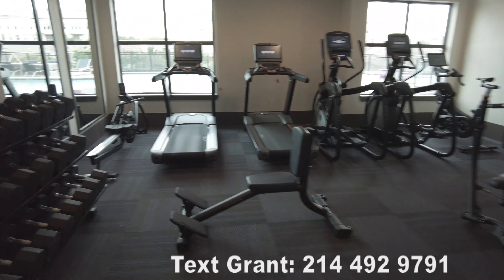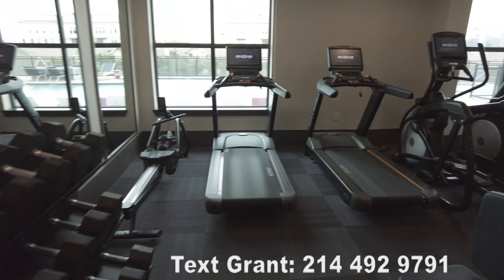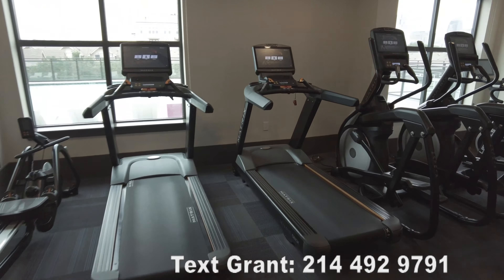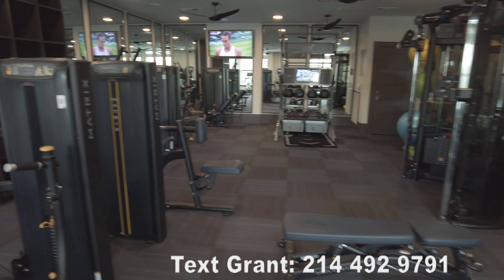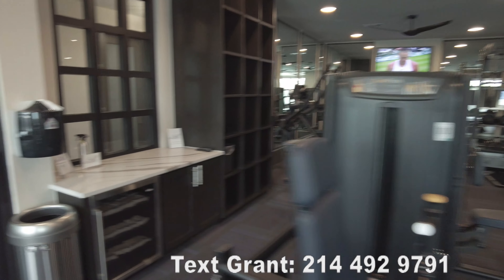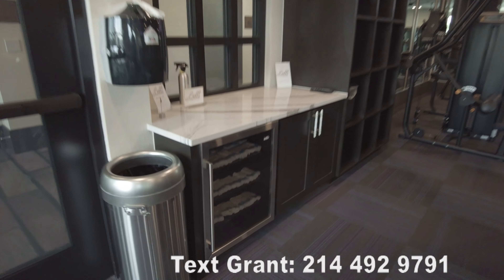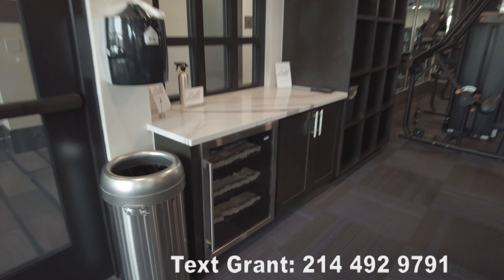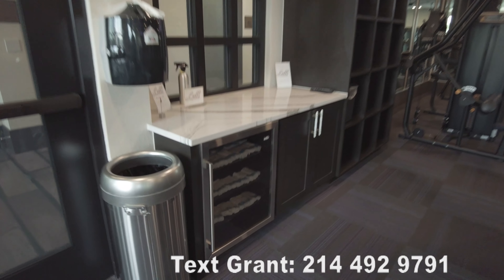The Residences at the Grove Gym will Give you a GREAT workout!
Love the gym at the Residences at the Grove ! This is an Uptown Dallas apartment with a superb gym and great equipment. Let's see it
Chapters
00:00 -  Intro to the gym at the Residences at the grove
00:20 -  Great Cardio equipment at the Residences at the Grove
00:35 - Great free weight equipment at the Residences at the Grove